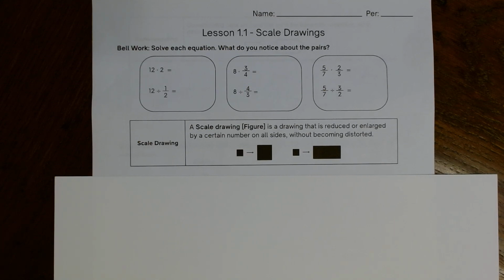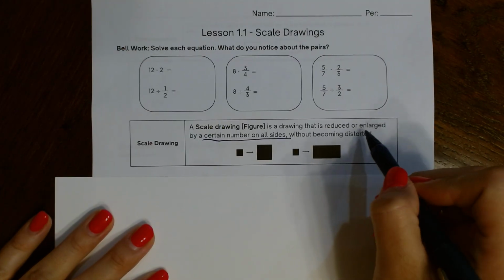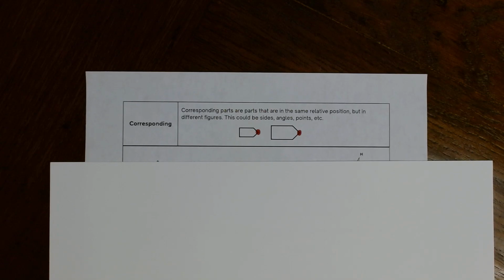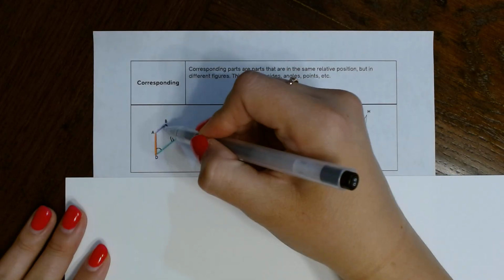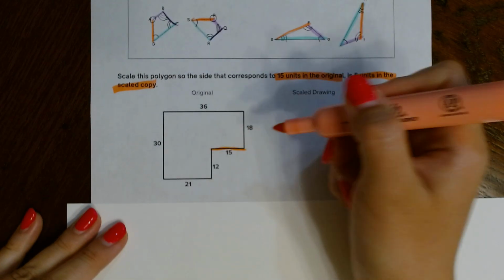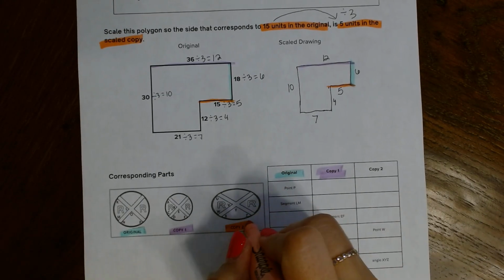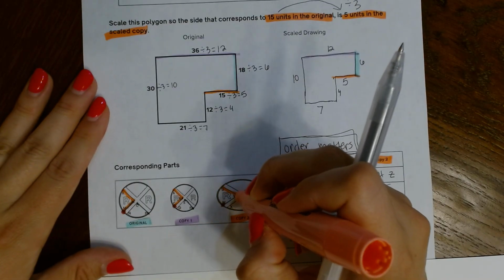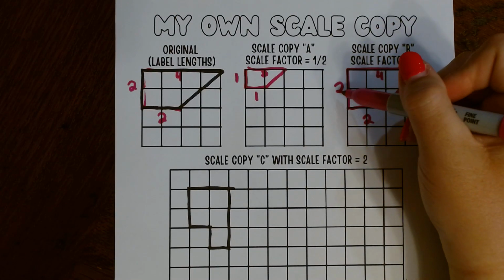Lesson 1.1 Scale Drawings